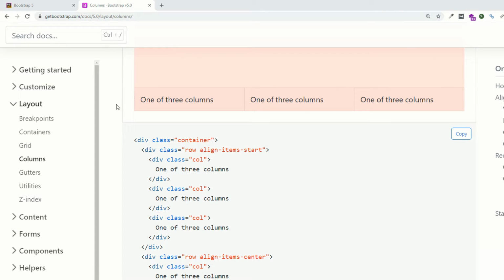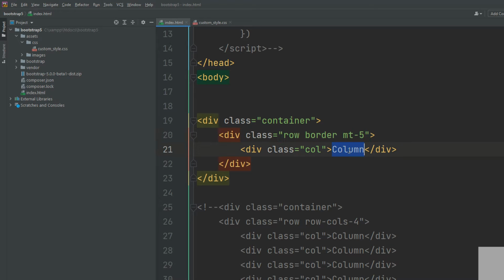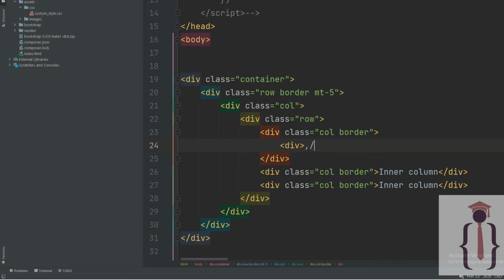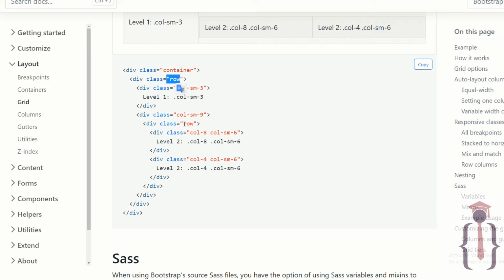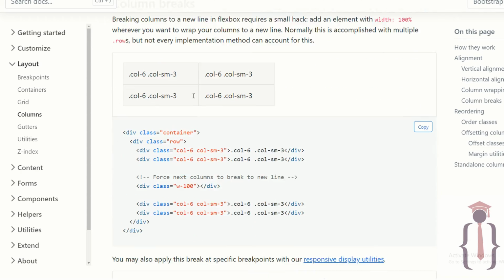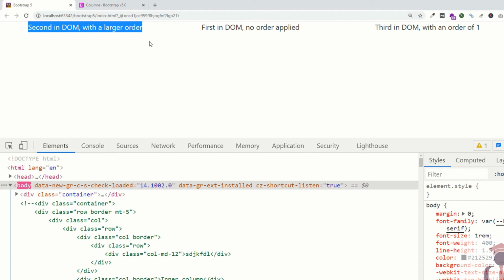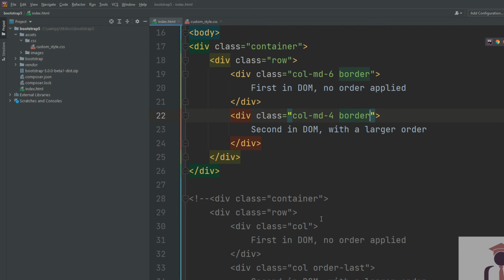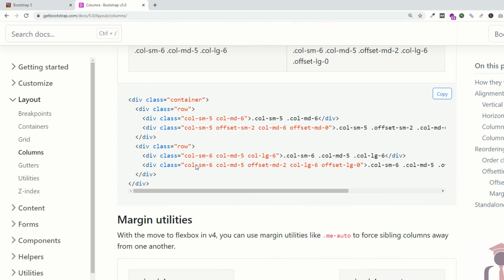Columns in Bootstrap 5 | Netsting columns in Bootstrap | Create Columns in Bootstrap 5